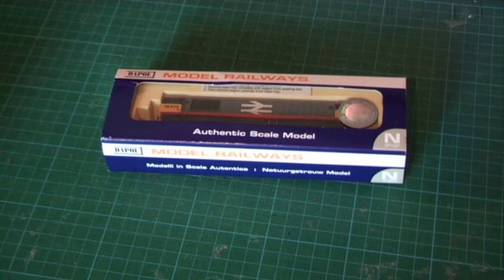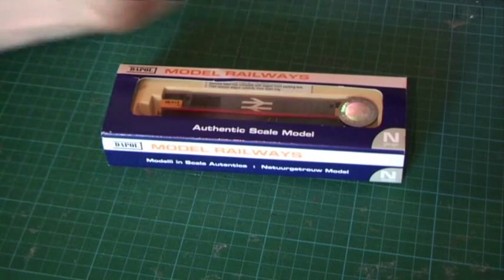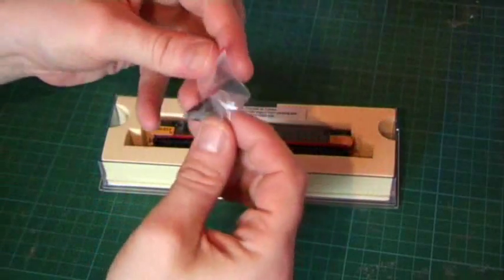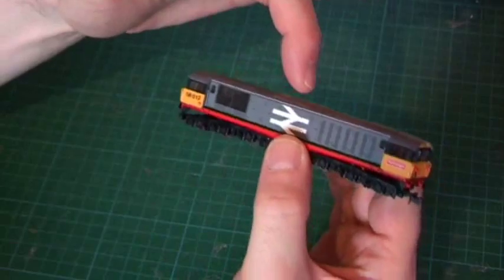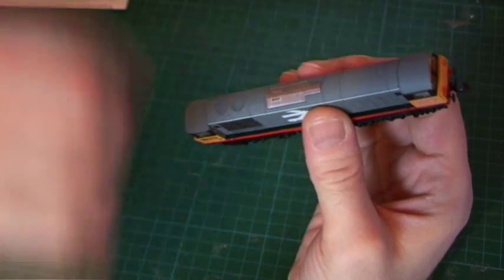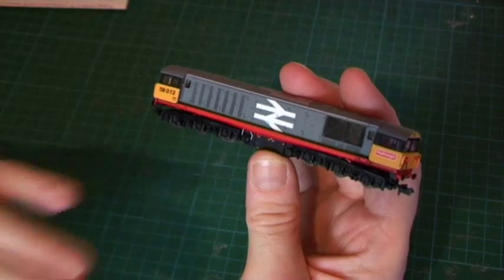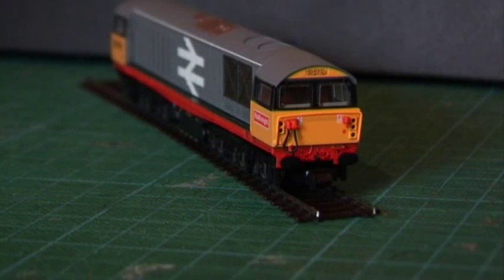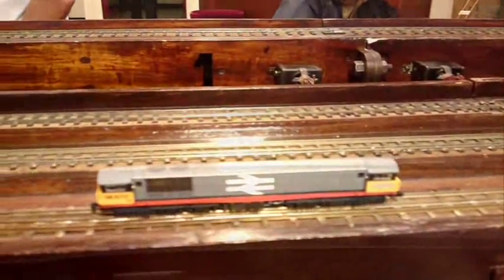Review - Dapol Class 58 Locomotive in Railfreight Redstripe Livery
In this latest review, the Dapol Class 58 Locomotive, one of my favourite of the recent n gauge releases. This version is in Railfreight Redstripe livery. Reference number: ND-103A. Also available in EWS, Railfreight Coal Sector, Mainline Blue, Mainline Triple Grey, Triple Grey Coal Sector and Triple Grey unbranded liveries.

Watch in HQ for better quality.